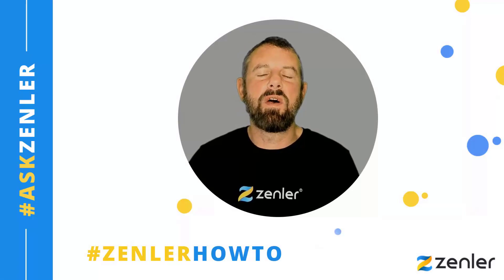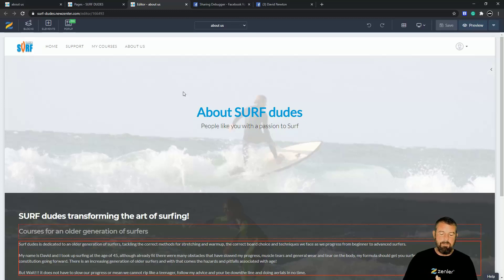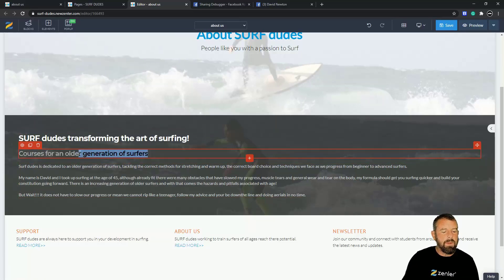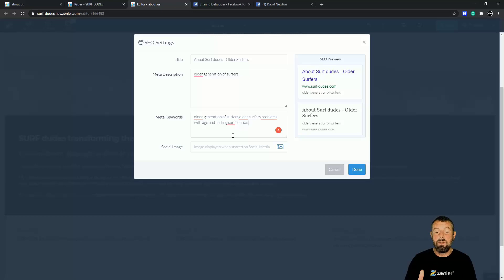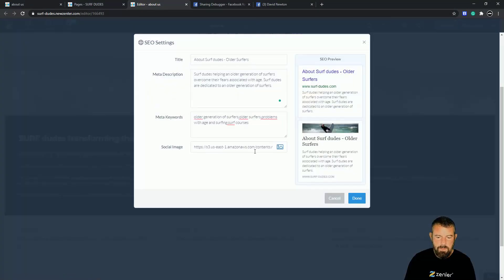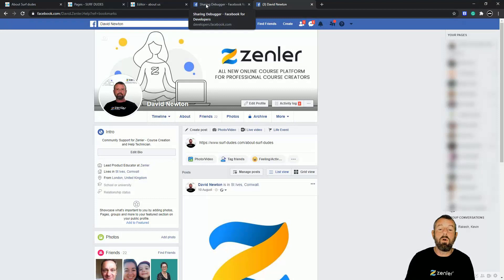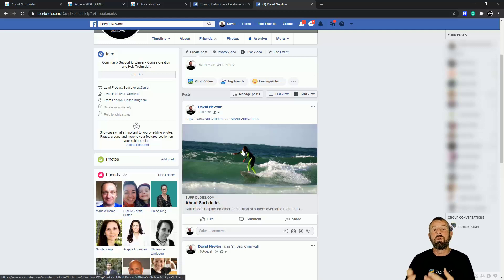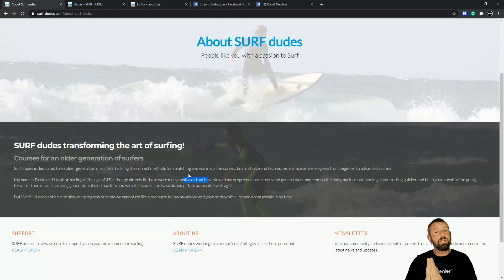askzenler - Zenler SEO for Pages and Course Pages | How to set up social share image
In this workshop, we will look at Zenler SEO for Pages and Course Pages | How to set up social share image.
I will go through the process and the thought you should put into your SEO for both your pages and course pages, also I will show you how to clear your cache on Facebook.

Importance of Social Media and Sharing for SEO

Sharing via social media is very important and controlling and setting tags for social share is a critical part of SEO which should be applied to all of your site and course pages.